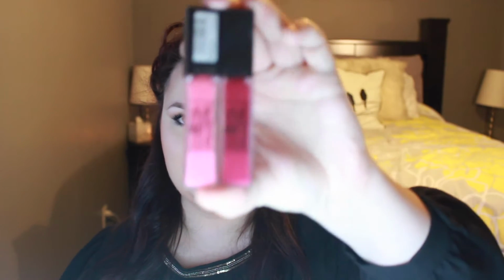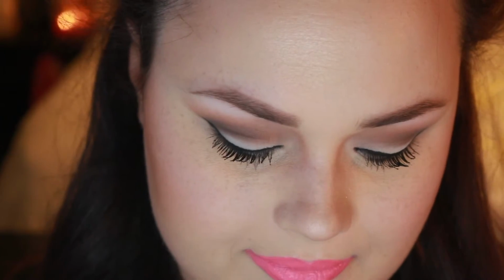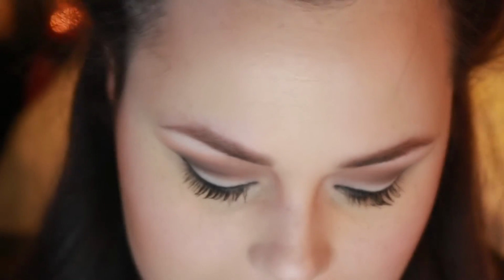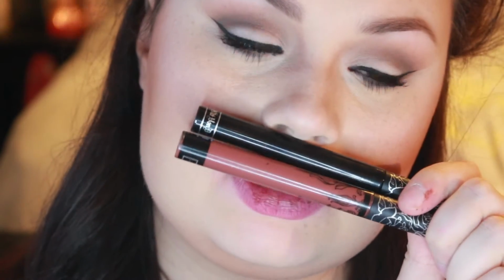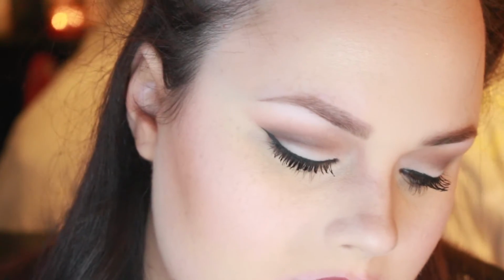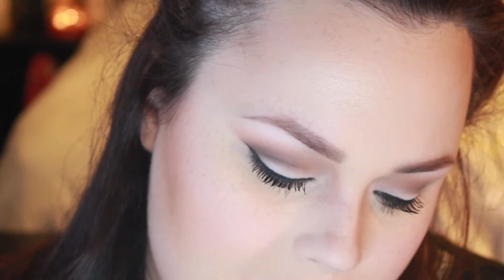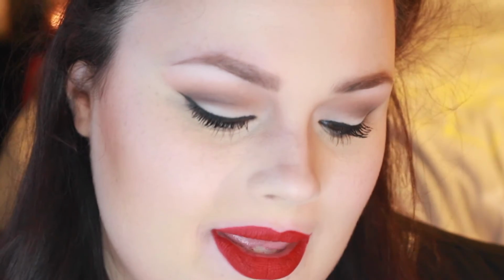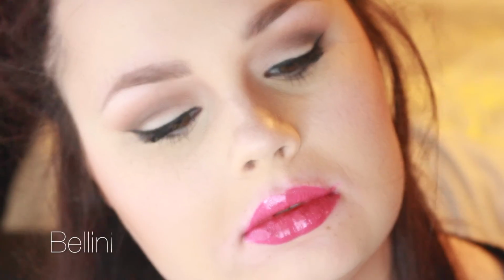My Liquid Lipstick Collection | Review & Swatch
Today I am sharing with you a Lip swatch & Review on my current collection of Liquid Lipsticks using products mentioned down below! Stay till the end for funny Bloopers! XD

PRODUCTS MENTIONED

Lips:
- Maybelline Vivid Matte Liquid in #40 Berry Boost
- Maybelline Vivid Matte Liquid in #15 Pink Charge
- ColourPop Ultra Matte Lip in Zipper
- ColourPop Ultra Matte Lip in LAX
- Kat Von D Everlasting Liquid Lipstick in Lolita
- Kat Von D Everlasting Liquid Lipstick in Witches
- Stilla Stay All Day Liquid Lipstick in #10 Beso
- Bite Lush Fruit Lip Gloss Limited Edition Lip Kit in Bellini

EDITING PROGRAM:
-iMovie